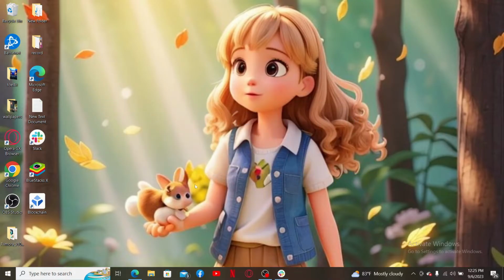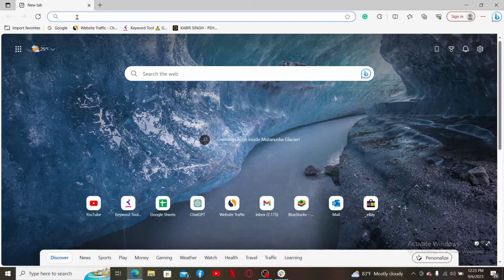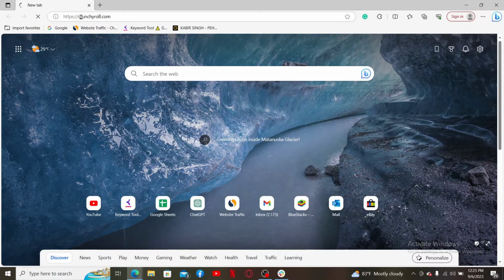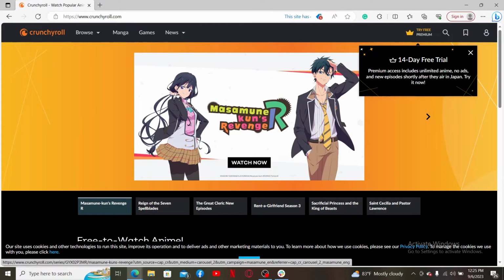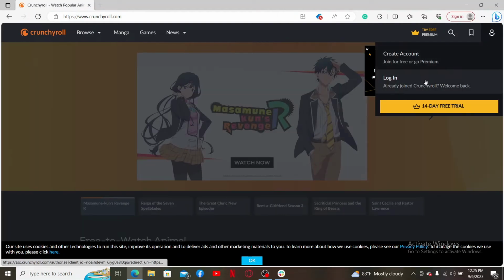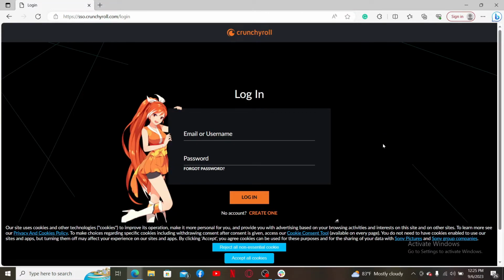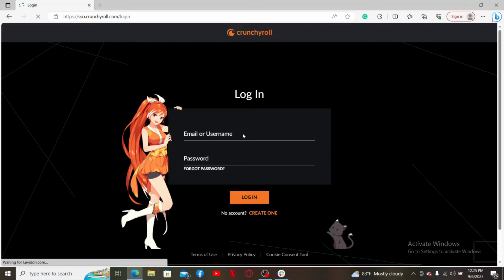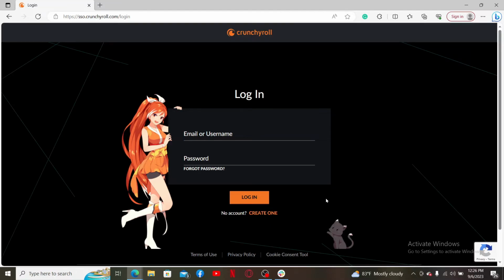How to Login Crunchyroll.com Account on Desktop PC 2023? Crunchyroll Login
Join us for a step-by-step guide on logging into your Crunchyroll account on the desktop version of Crunchyroll.com. Whether you're a long-time anime enthusiast or just starting your anime journey, we'll ensure you have easy access to your favorite shows. Don't miss out on the excitement; log in and start watching today!